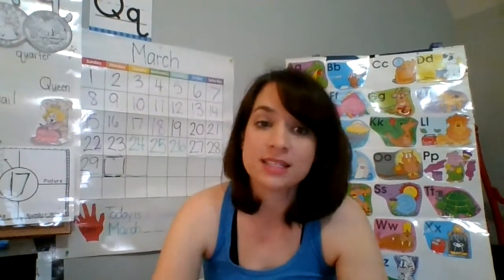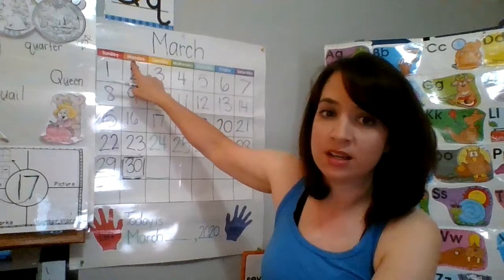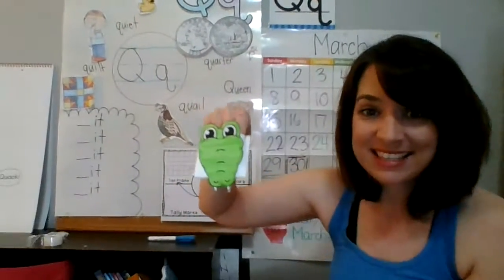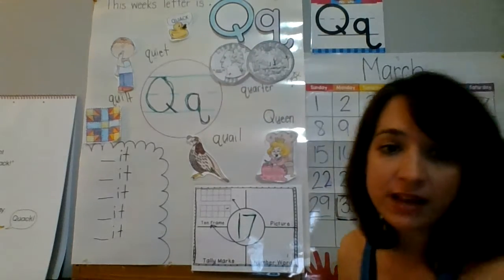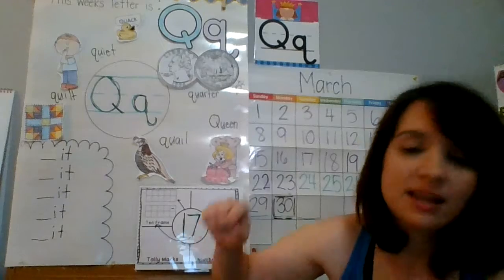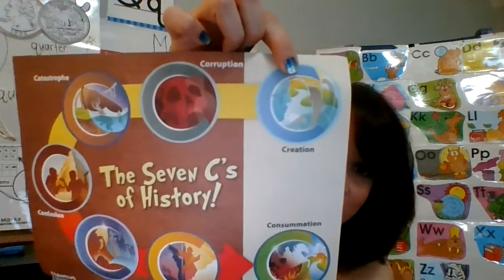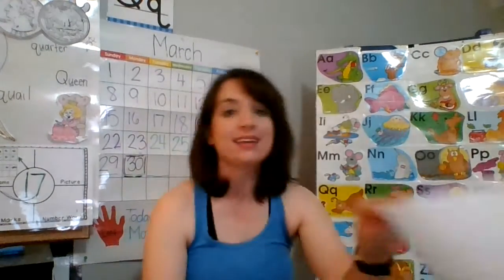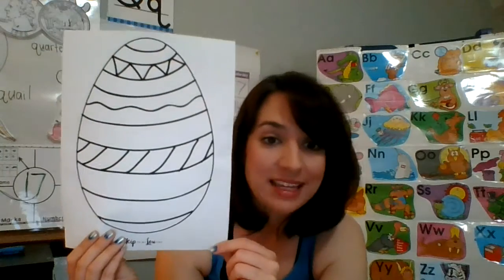March 30, 2020 Circle Time